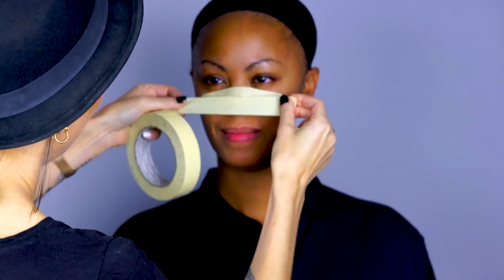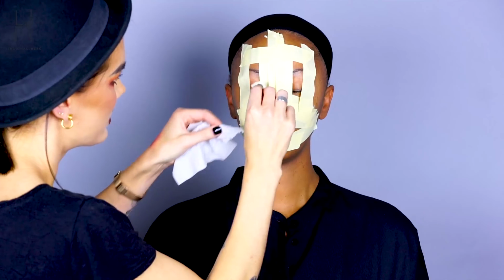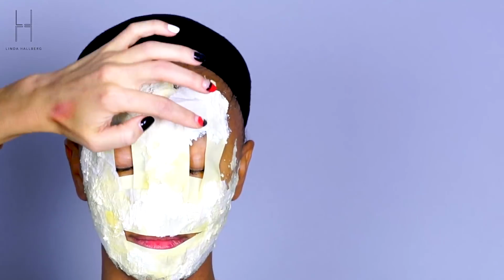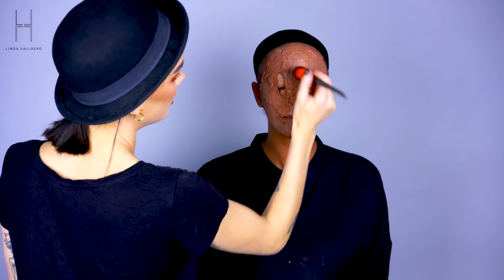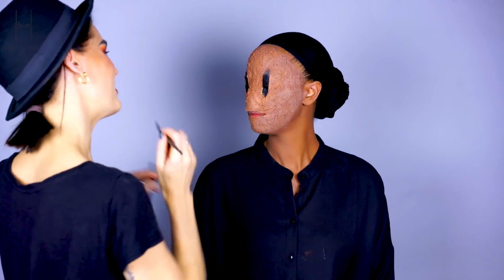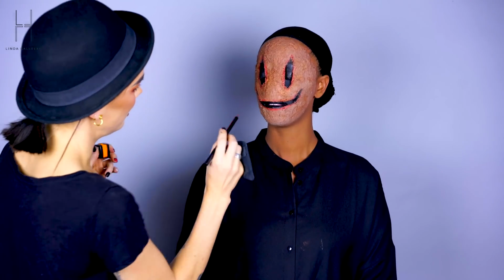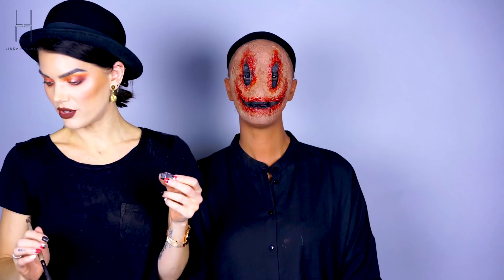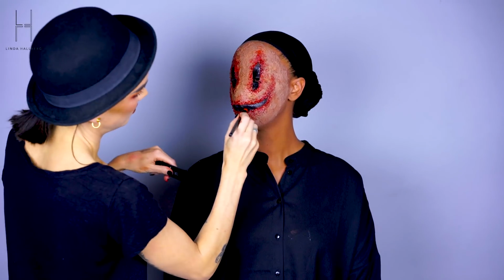THE SCARIEST HALLOWEEN TUTORIAL YOU'LL SEE IN 2018 | Linda Hallberg Tutorials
So, time for the creepiest halloween tutorial I've ever done, but probably also the scariest! I saw this movie a long time ago and have been thinking of doing the smiley. I've seen a lot of amazing recreations of this look, and now it was about time for me to do my own :) Hope you like it!

Products used in the video:
Masking Tape
Liquid latex
Toilet paper
Danessa Myricks Waterproof cream palette  Essentials
Film blood
Blood paste
Linda Hallberg Black Core Crayon
Linda Hallberg Anger Mood Crayon
Linda Hallberg Infinity filter Deep
Linda Hallberg Infinity Glass